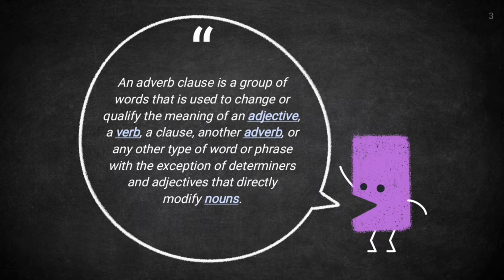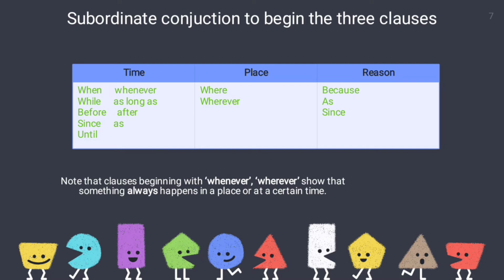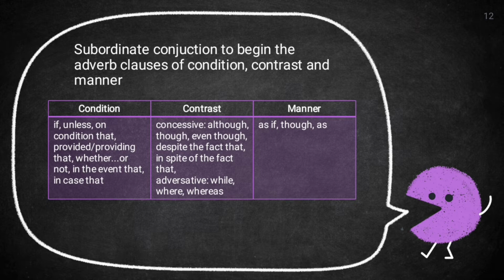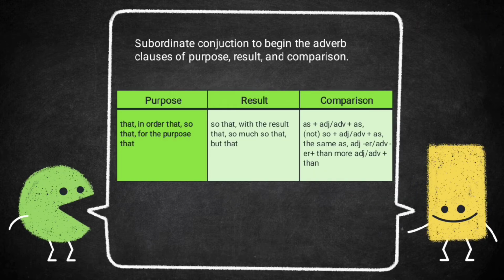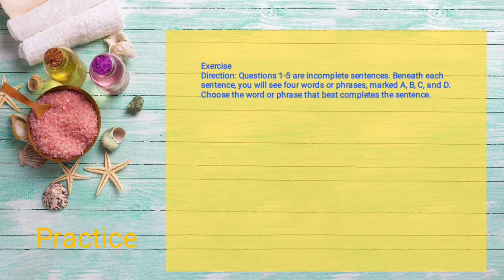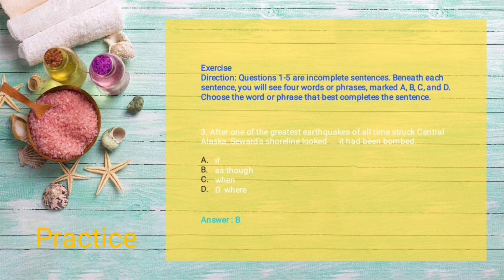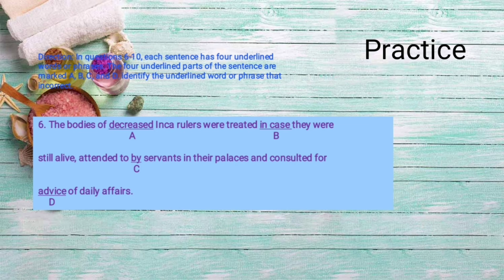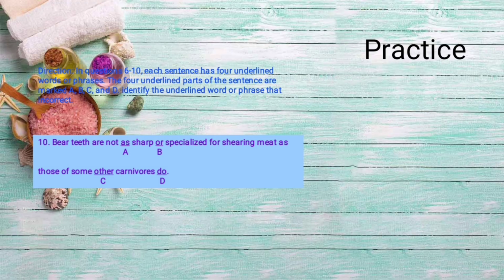ENGLISH PROFICIENCY ADVERB CLAUSES WITH QUIZ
Here are for our assignment of English Proficiency.

Lecture :
Mr. Andri Purwanto

Video by :
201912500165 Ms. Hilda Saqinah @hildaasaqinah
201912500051 Ms. Widya Valentine Sean @widyavs

Edited by :
Ms. Widya Valentine Sean

Indraprasta PGRI Jakarta University
English Education S6A